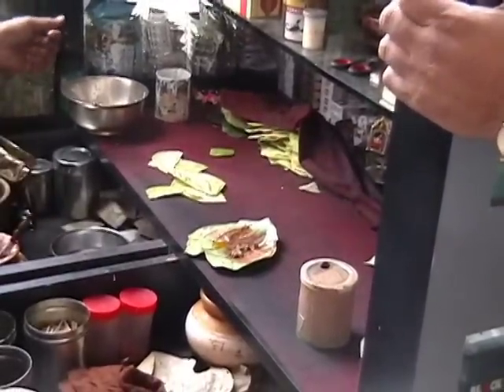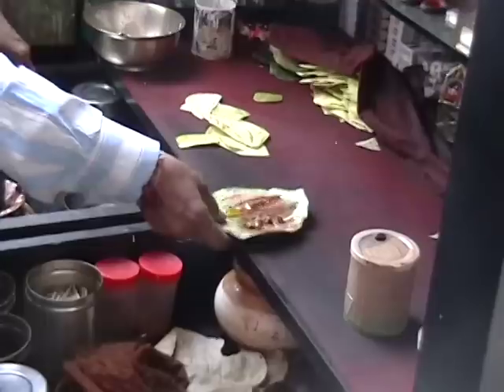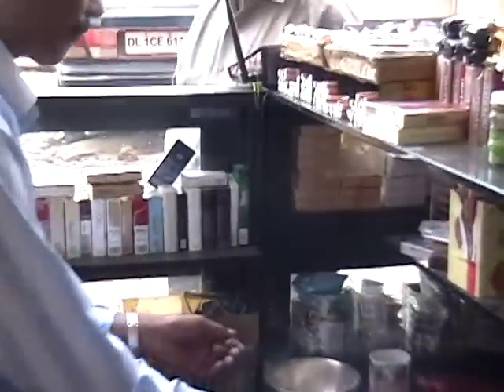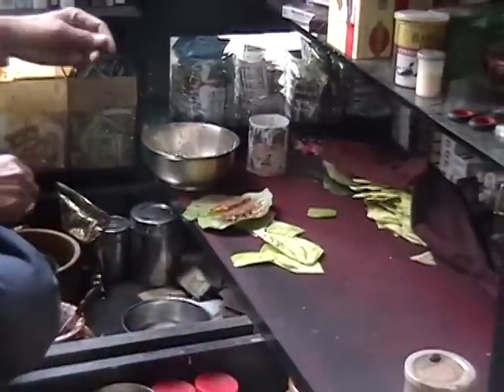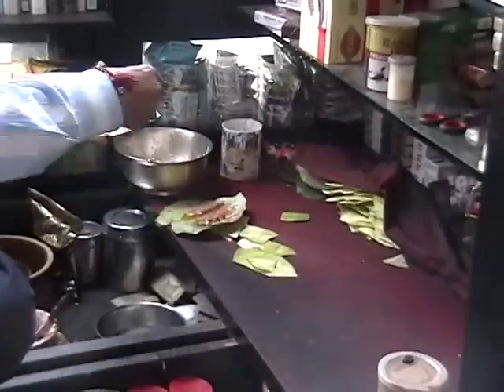Indian Paan- Louise and Stuart's Amazing India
Paan, from the word pān in Hindi: पान, is an Indian and South East Asian tradition of chewing betel leaf (Piper betle) with areca nut and slaked lime paste. There are many regional and local variations. It is a Piper betle leave chew, chewed as a palate cleanser, a breath freshener, and for digestive purposes as well. It is offered to guests and visitors as a sign of hospitality (after meals at both personal and social occasions) and at the beginning of social events. It has a symbolic value at ceremonies and cultural events in India and southeast Asia. Paan makers may use mukhwas or tobacco in paan fillings. Most paan contains areca nuts as a filling. Other types include what is called sweet paan, where sugar, candied fruit and multi-colored, sweetened, candy-like fennel seeds are used.

Chewing the mixture of areca nut and betel leaf is a tradition, custom or ritual which dates back thousands of years from India to the Pacific. Ibn Battuta describes this practice as follows: "The betel is a tree which is cultivated in the same manner as the grape-vine; ... The betel has no fruit and is grown only for the sake of its leaves ... The manner of its use is that before eating it one takes areca nut; this is like a nutmeg but is broken up until it is reduced to small pellets, and one places these in his mouth and chews them. Then he takes the leaves of betel, puts a little chalk on them, and masticates them along with the betel."
Stuart Sims for Louise and Stuart's Amazing India